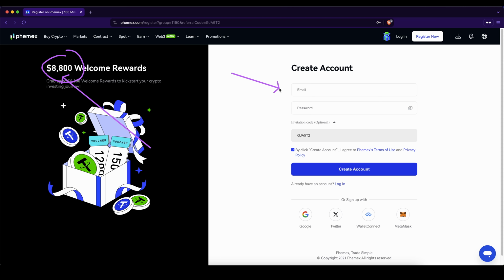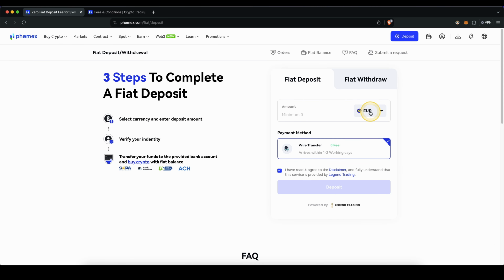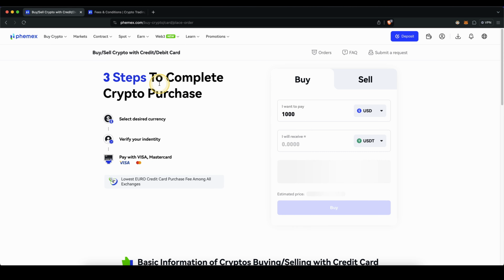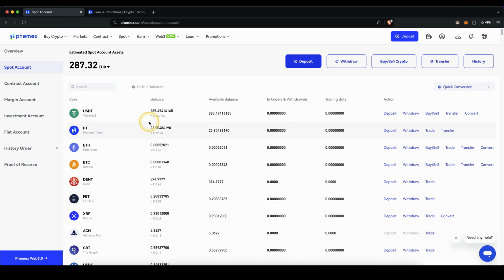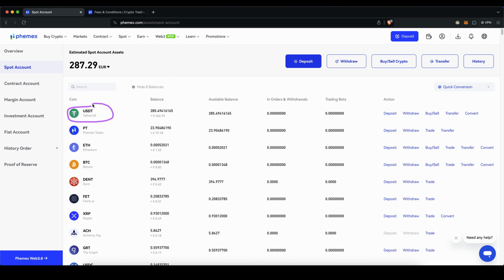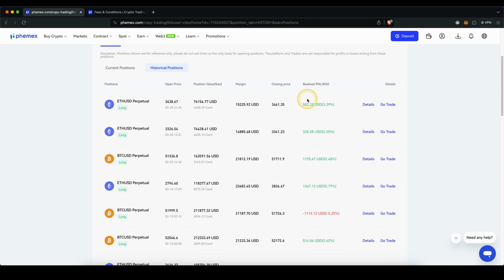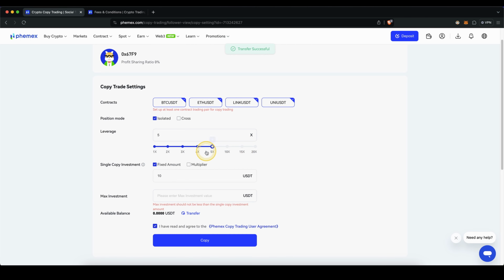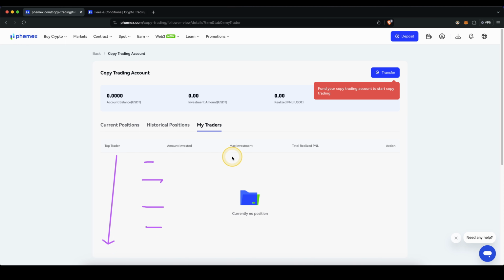Phemex Copy Trading Tutorial ✅ Make money by copying Pro Trades on Phemex!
How to get started with Copy Trading on Phemex ✅ Step by Step Tutorial

⏱️Timestamps⏱️
00:00 Create account ($8800 Bonus)
00:20 How to deposit Crypto (BTC, USDT, ...)
00:55 How to deposit money with Fiat (EUR, USD, ...)
03:05 Convert money to USDT
03:50 Copy Trading Platform Overview
04:15 See the Trader's Trading stats
04:50 How to Copy all Trades
05:30 See your Profit
05:55 How to stop copying Trades
06:30 Pick up your $8800 Bonus Bonus